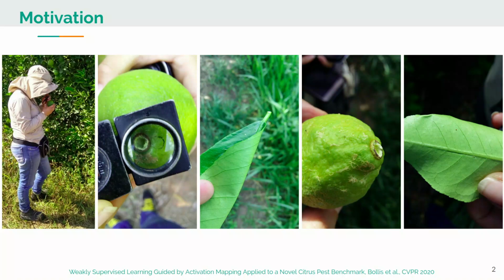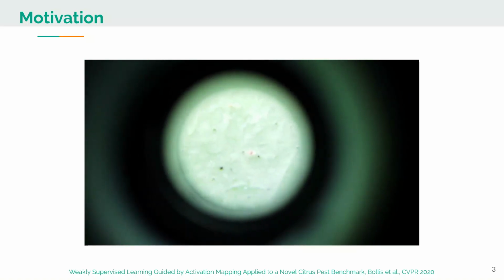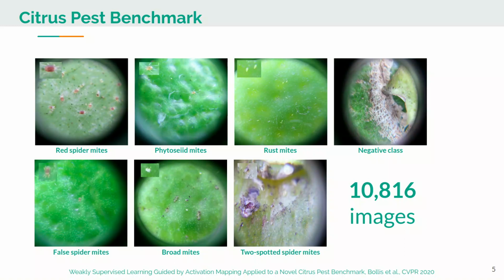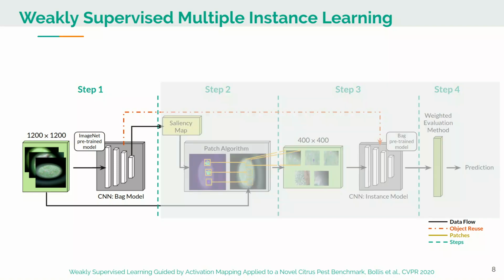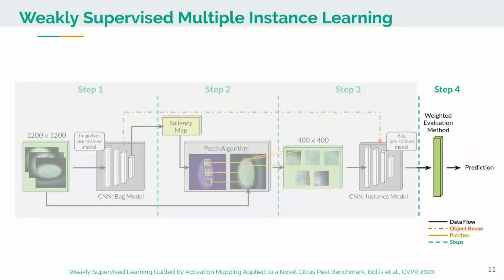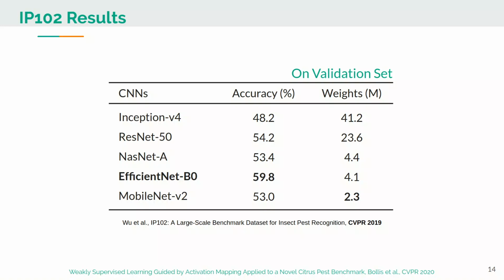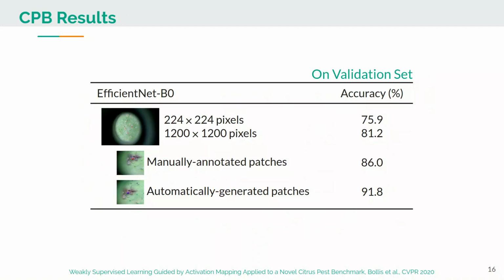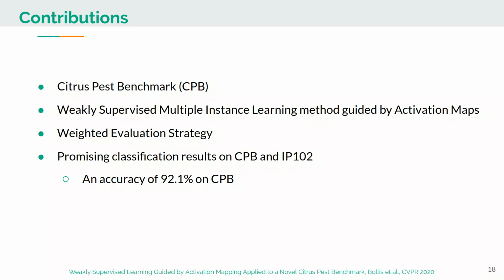Oral 6: WSL Guided by Activation Mapping Applied to a Novel Citrus Pest Benchmark (UNICAMP, Brazil)